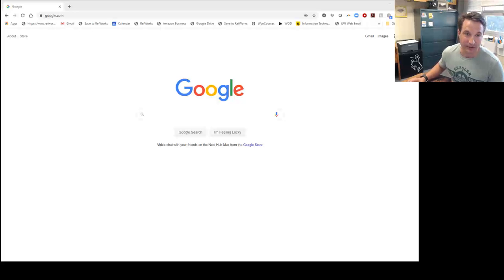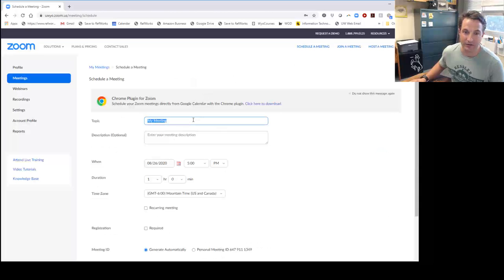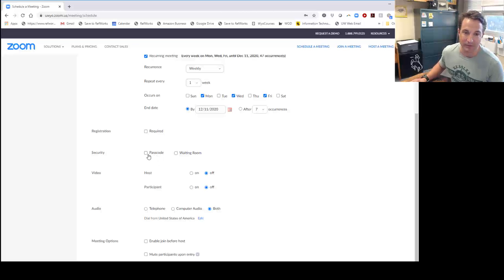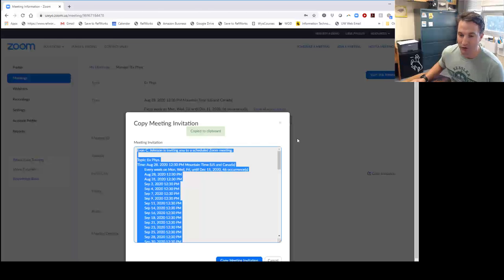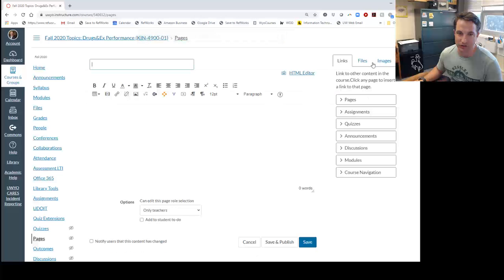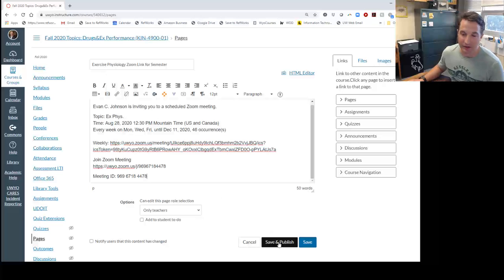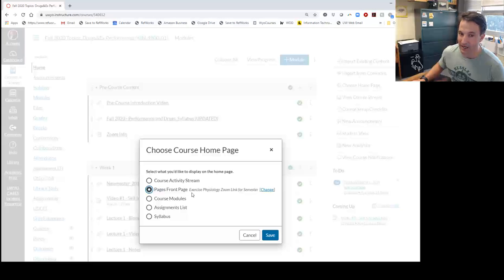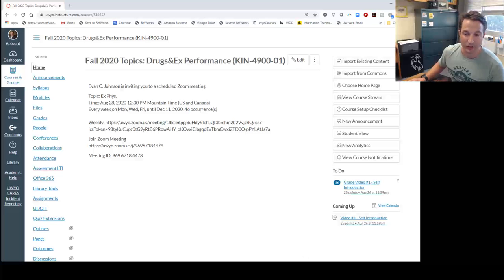DH&H Zoom Course Link on Canvas Home Page